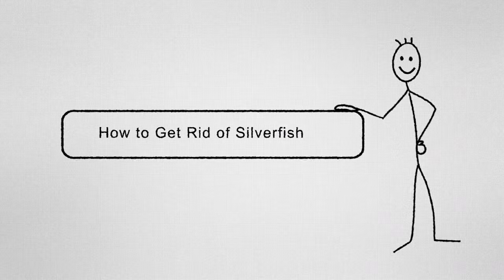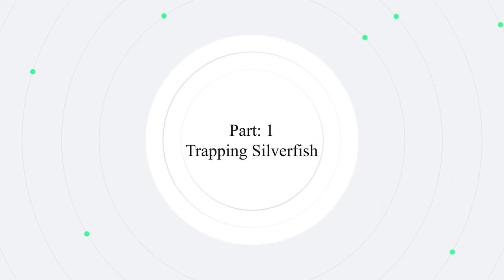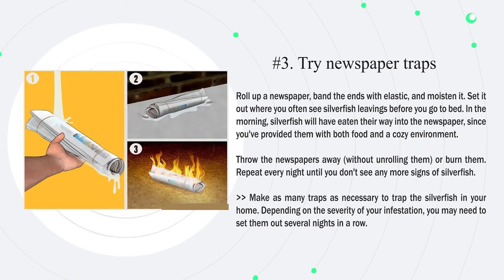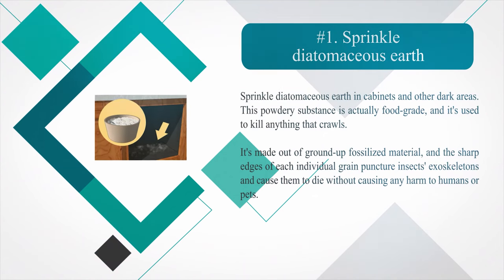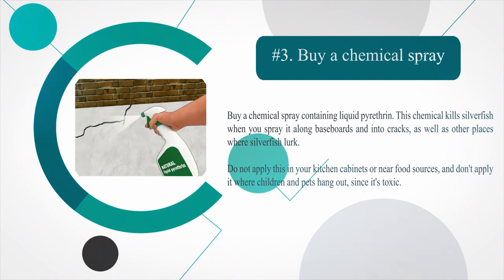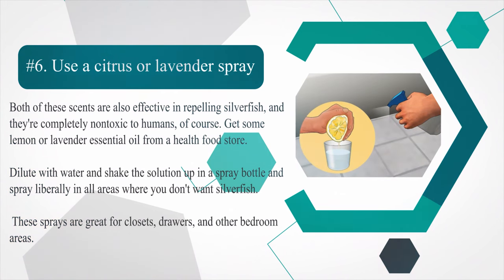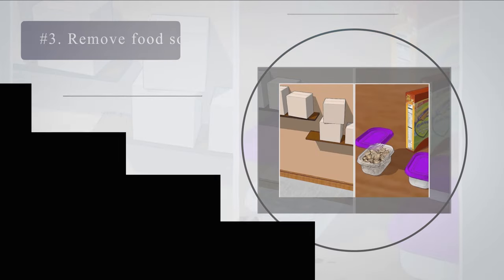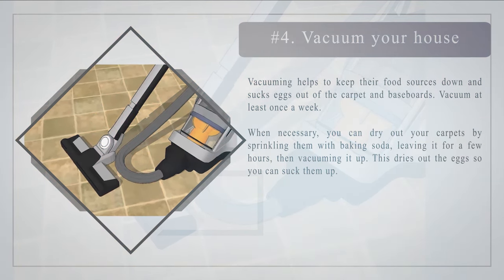Silverfish: How To Get Rid of Them & Prevent an Infestation (3 Easy Step) | The Guardians Choice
Silverfish are fairly harmless, but these grayish-blue, serpentine creatures aren't pleasant to have around the house. They feed on books, dead skin cells, and other starchy materials and thrive in dark, wet spaces.

Once you've determined you have an infestation, you can get rid of silverfish by trapping them, repelling them, killing them with insecticides, or making your home less hospitable. There are plenty of options to try, so be aware that you may have to experiment and implement several techniques to completely fix your silverfish problem.

✅ RELATED RESOURCES

✔️✔️ 17 Best Foods You Can ACTUALLY Clean Your House With | The Guardians Choice

✔️✔️ The 15 Best Foods to Boost Your Immune System to Fight Off COVID-19 | The Guardians Choice

✔️✔️ 16 Beneficial Bugs You Should Never Kill In Your Garden | The Guardians Choice

✔️✔️ 14 Best Ways to Improve Your Brain Health | The Guardians Choice

✔️✔️ How to Keep Flies Off Dogs - The Guardians Choice

✔️✔️ How to Keep Flies Away From my Dog Kennels - The Guardians Choice

🎵 Music Credit 🎵